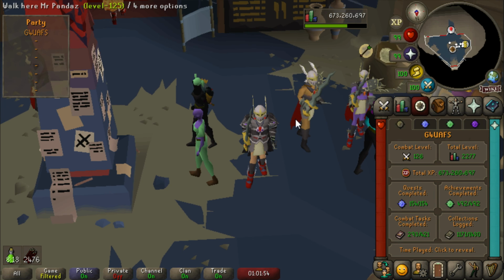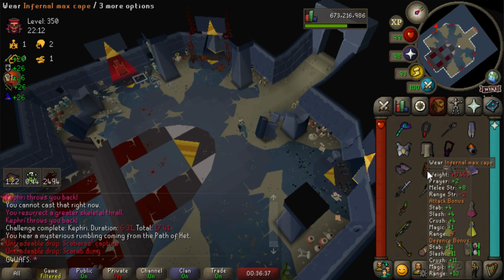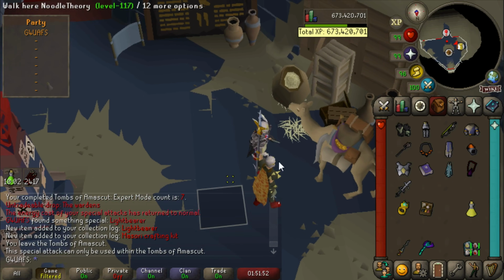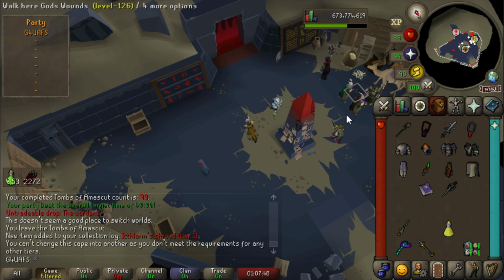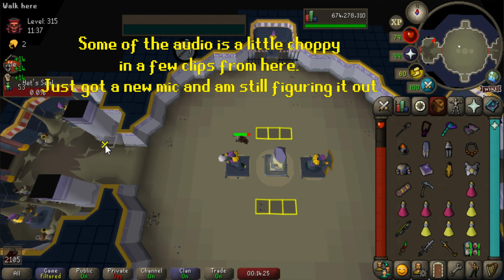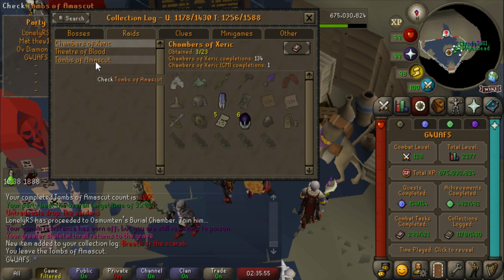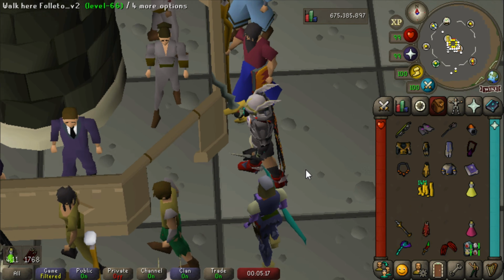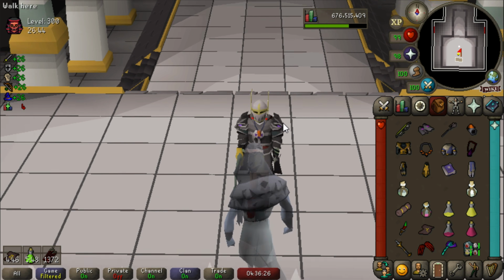Collection Log Completionist (#84)